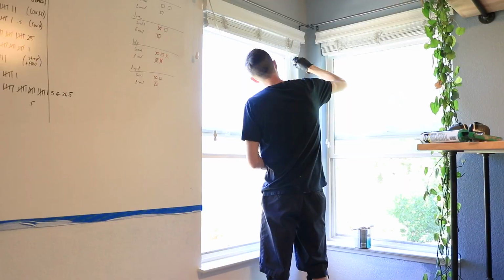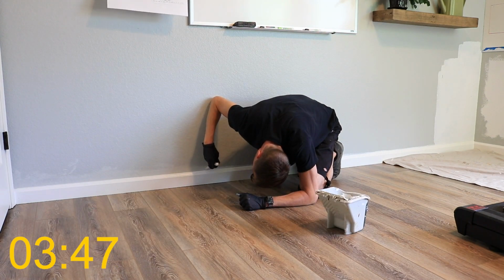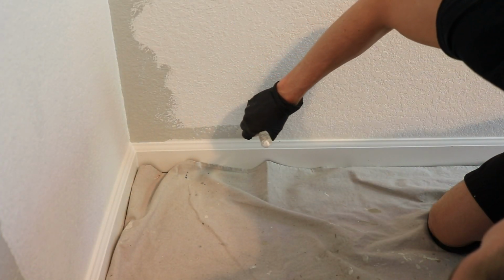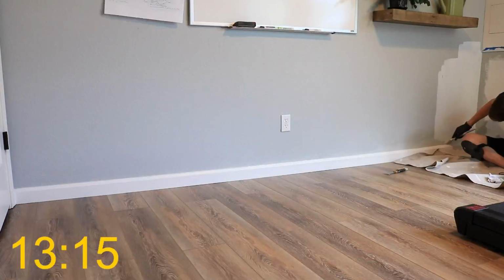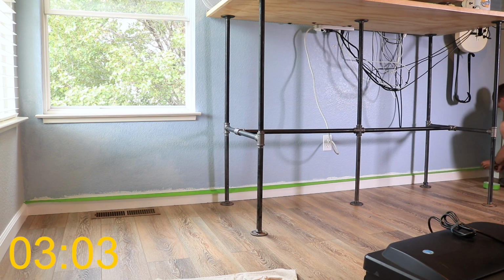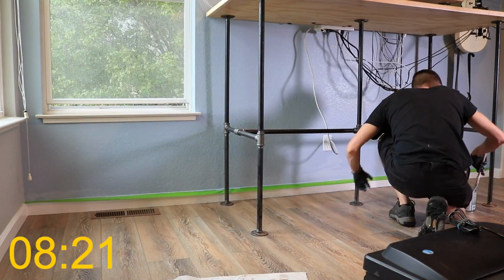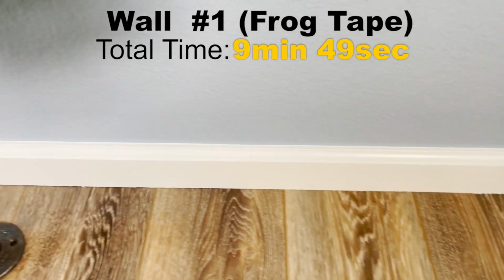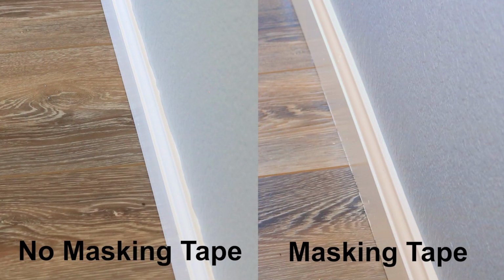Don't waste your time with this painting MISTAKE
Is it really faster to paint trim and baseboards without masking tape and can you still get a crisp paint edge? That's what I test in this video.

00:00 - Is it faster to paint lines by hand or use masking tape?
01:00 - Test part 1 - painting without masking tape
01:36 - Tips for painting without tape
02:32 - Test part 2 - painting with masking tape
03:45 - Results and conclusion

---Materials and Tools needed for the job
Frog tape
Painting pail

It seems like most pro painters all say that once you get good with a paintbrush, cutting in your edges around trim is faster than using masking tape.

Cutting in is when you use your brush to paint around trim, windows, and ceilings without using masking tape. It requires a skilled hand and lots of practice to do it efficiently.

But is painting baseboards and trim without tape really faster?

I've tried it many times, and I find it frustrating. That's why I decided to put it to the test to see if it really is faster than using masking tape. So, I painted one wall without tape and one wall using tape to compare the time and quality of the job.

I was surprised at the results.

Painting without tape was actually much slower.

In this video, you'll learn several painting tips for painting without tape, plus why it's better to just mask off your baseboards before painting them.

I create high-quality tutorials and tool reviews that save you time and money and help you get better results with your home projects. No BS, just straight-to-the-point info. Basically, I create DIY videos that don't suck.

---About Handyman Startup
Handyman Startup is a website designed to help you turn your DIY skills into a profitable handyman business. Learn things like how to start your business from scratch, how to get customers, and how to price your services - even if you only have limited handyman skills.